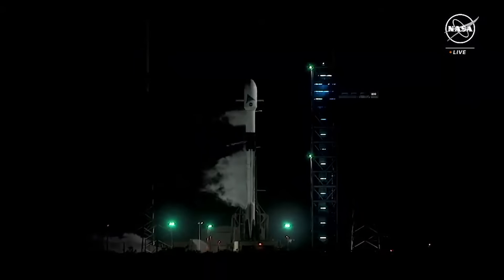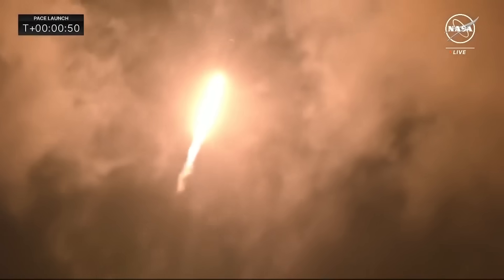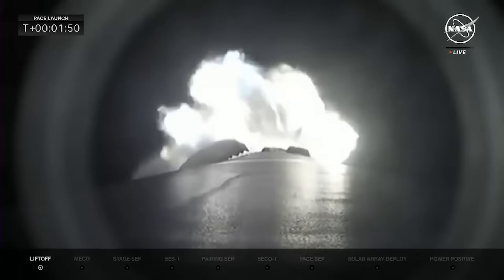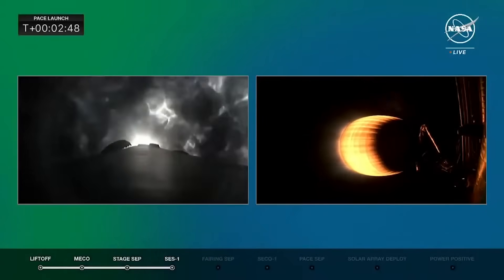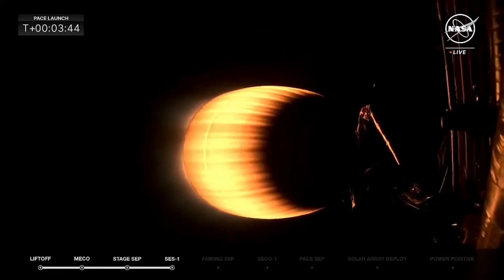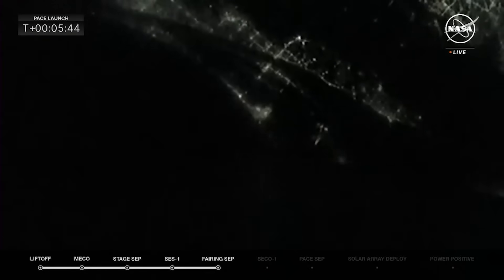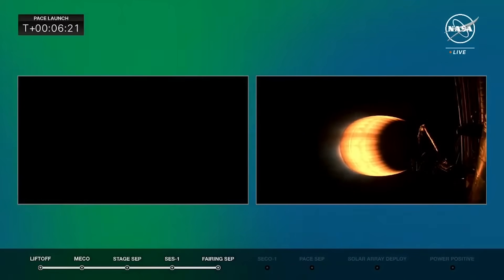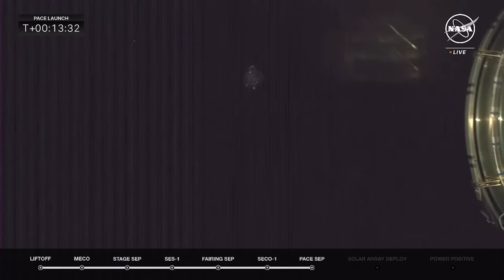Blastoff! SpaceX launches NASA's PACE Earth observatory, nails landing in Florida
A SpaceX Falcon 9 launched the Plankton, Aerosol, Cloud, ocean Ecosystem (PACE) satellite for NASA from Cape Canaveral's Space Launch Complex 40 at 1:33 a.m. EST (0633 GMT) on Feb. 8, 2024. Full Story

The first stage of the rocked landed in Florida shortly after separation.

Credit: NASA